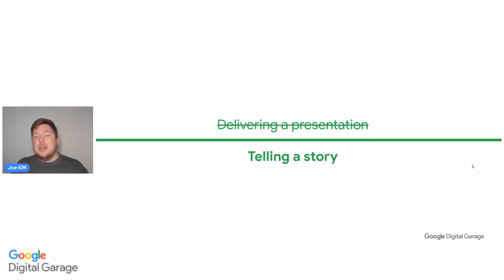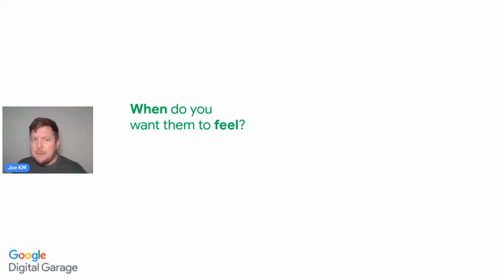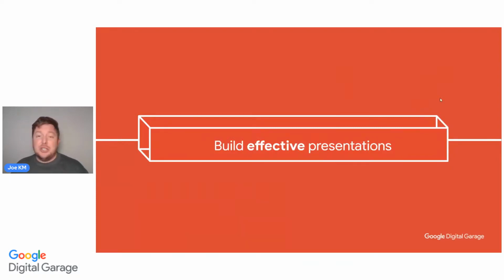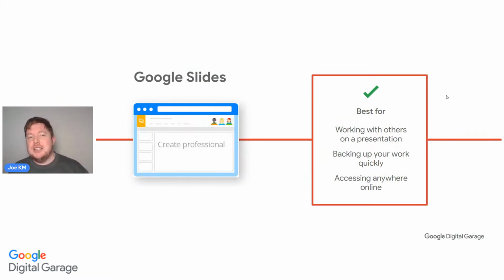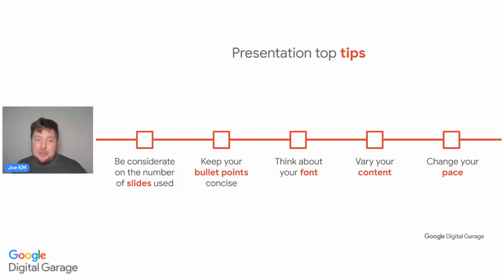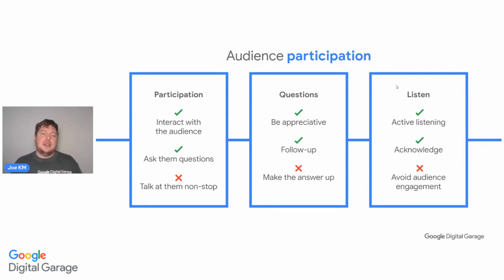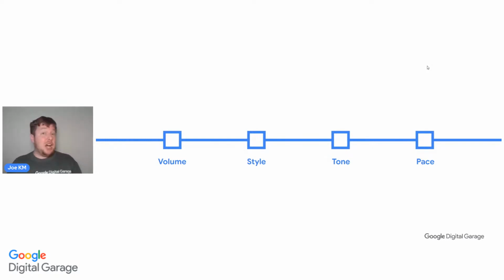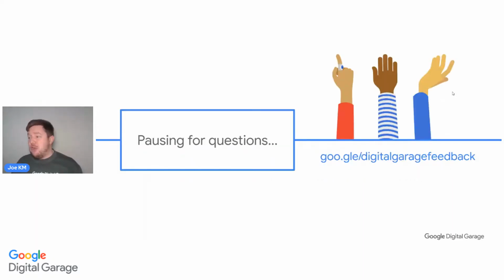Build Engaging Presentations